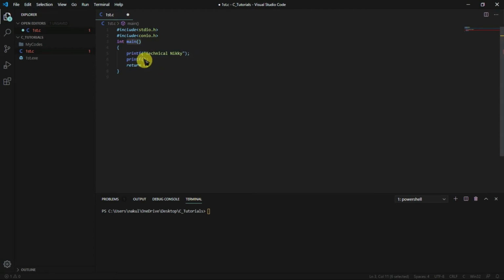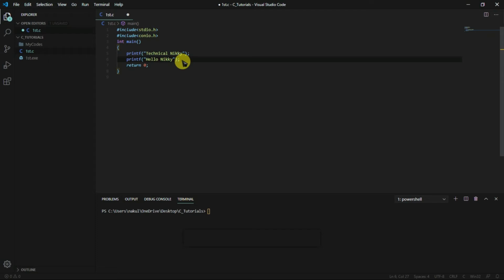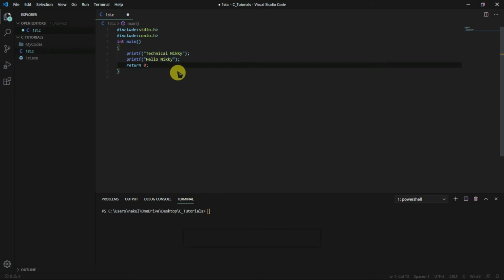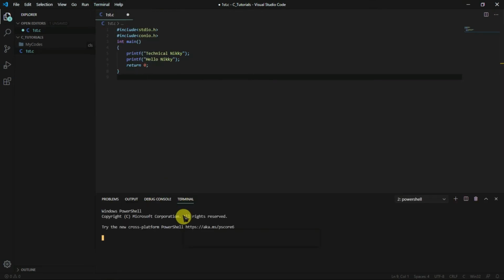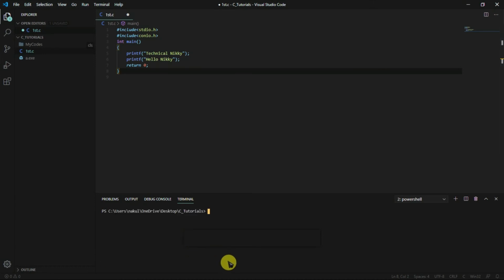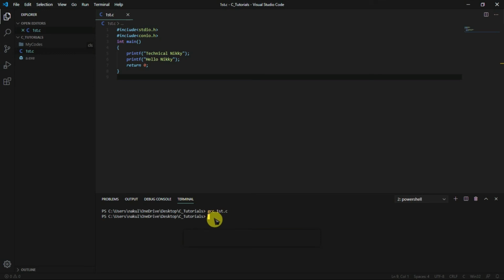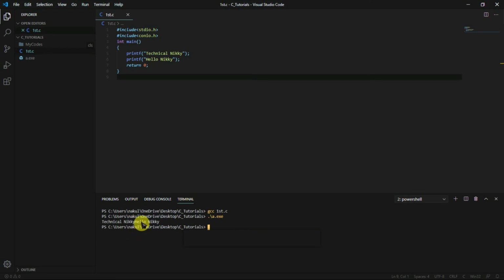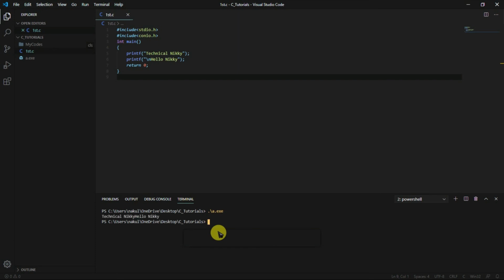C programming tutorial #2 How a computer program works.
In our the last video we discuss about how to set IDE and Compiler for start programming.
In this video we'll know how computer reads our program and how to show output..